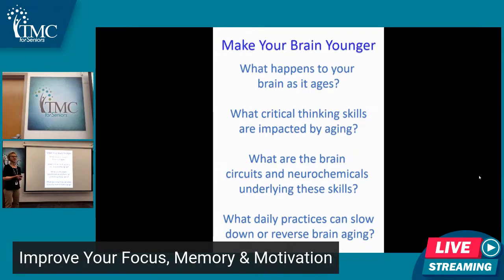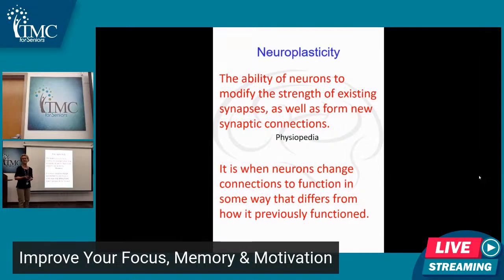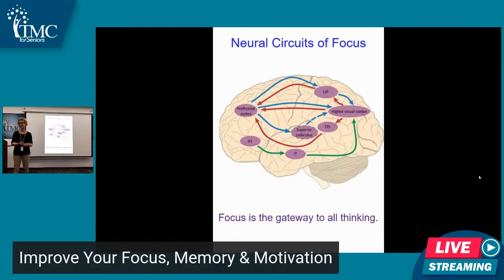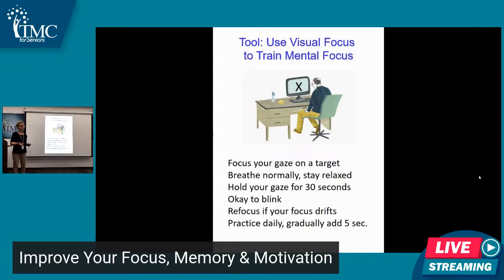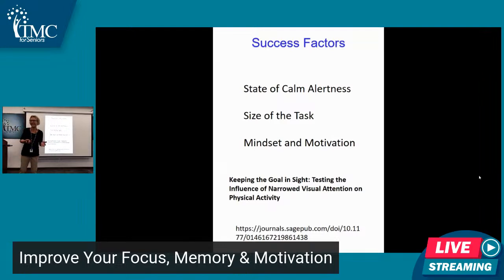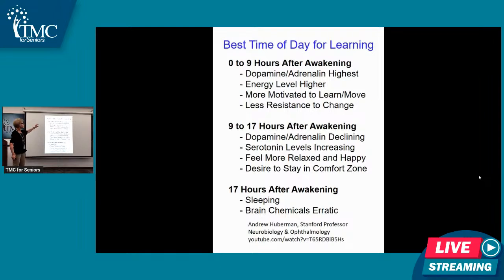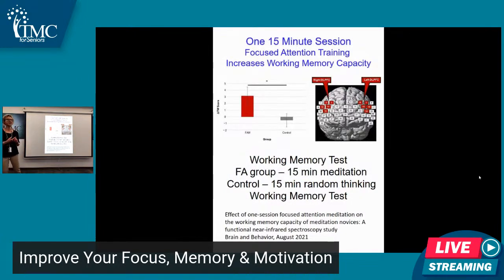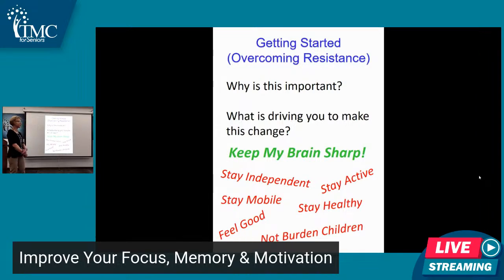Improve Your Focus, Memory & Motivation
If you want to improve your brain health and slow the progression of age-related brain changes, activating brain plasticity is required. Brain plasticity (also called neuroplasticity) is an umbrella term referring to the brain's ability to change, reorganize, or grow neural networks. After the age of 25, it takes more effort and motivation to activate neuroplasticity. In this presentation, you will:
      (1) Learn the brain chemicals of plasticity, focus, memory, and
           motivation.
      (2) Learn how to increase motivation to make healthy changes.
      (3) Practice simple, science-based tools that improve focus and memory.